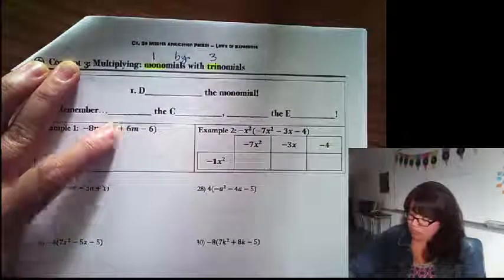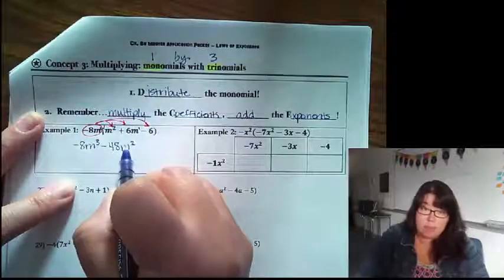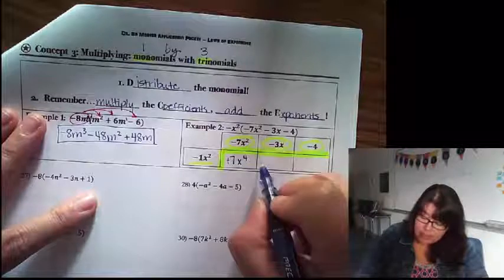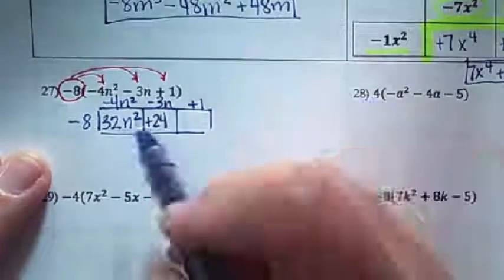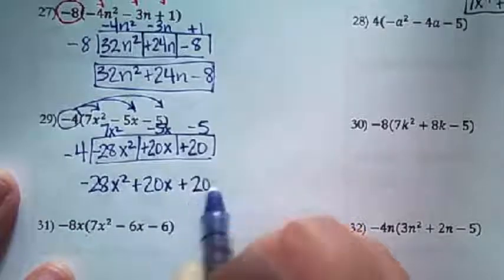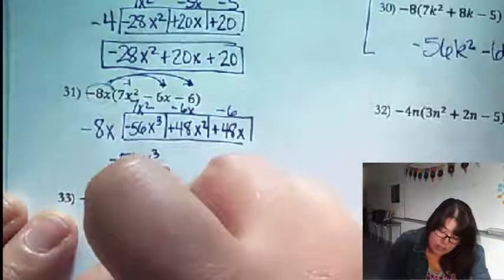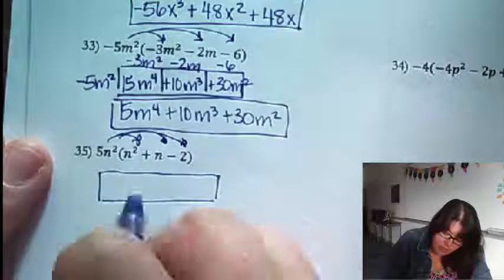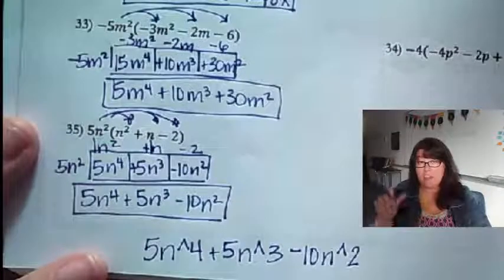Multiplying monomials with trinomials